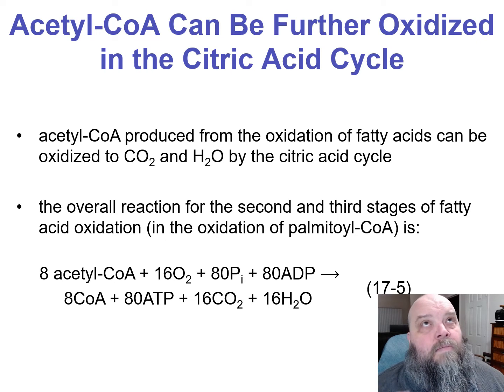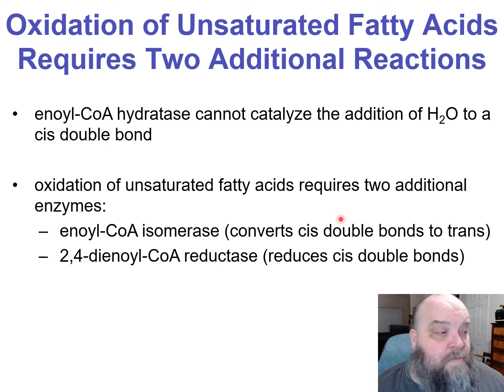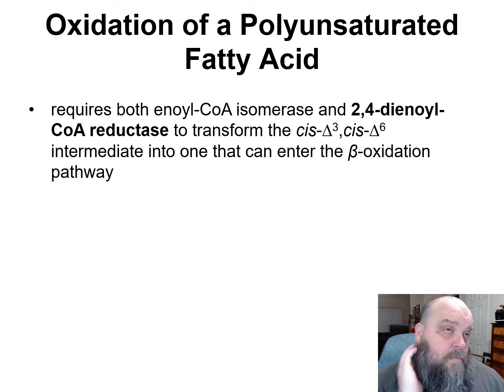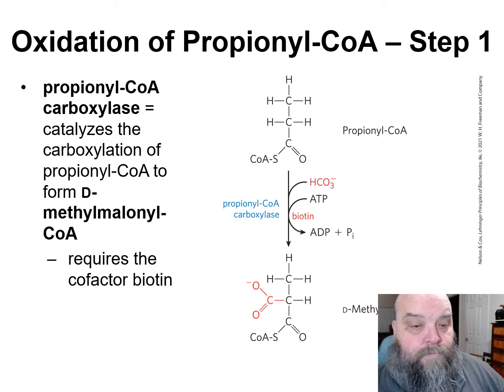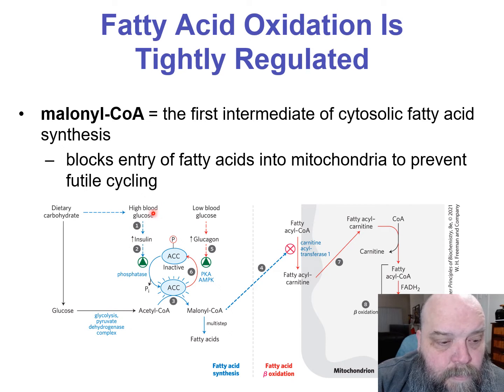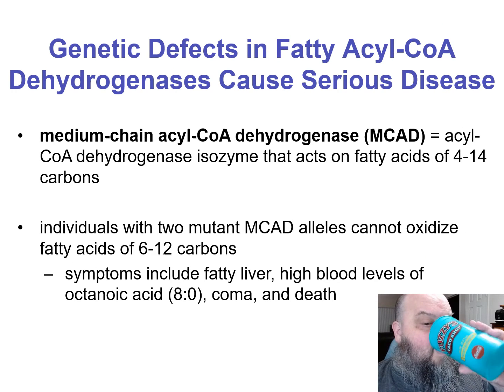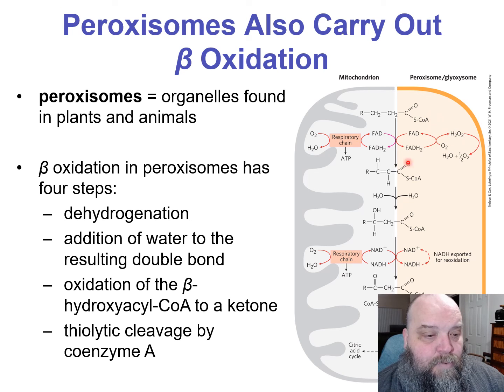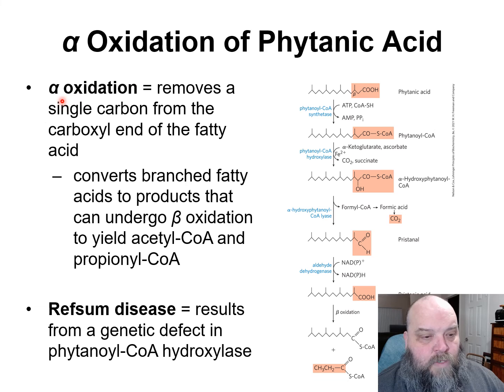Biochem Lecture Ch 17 2B